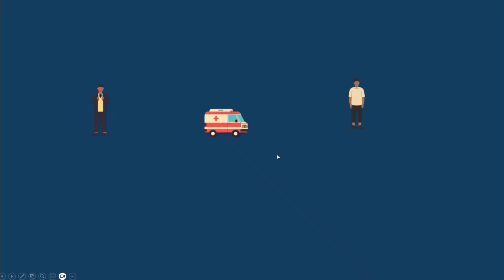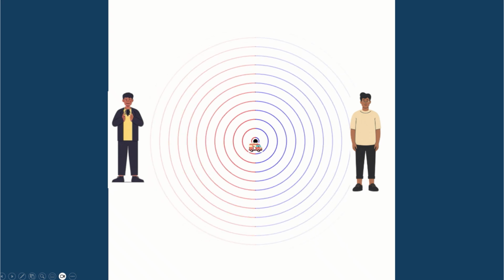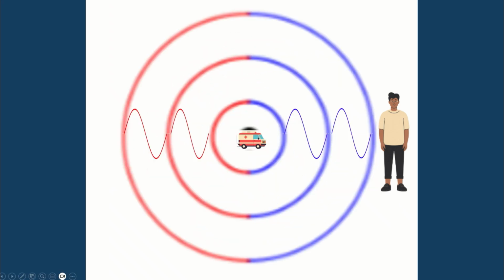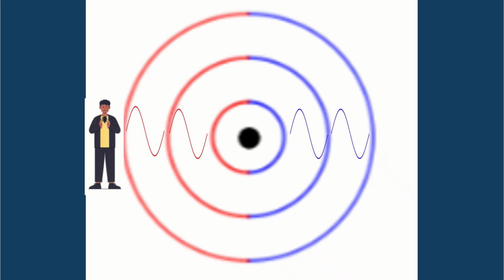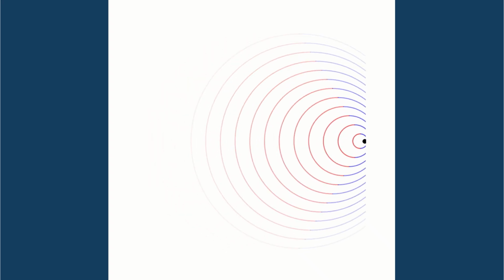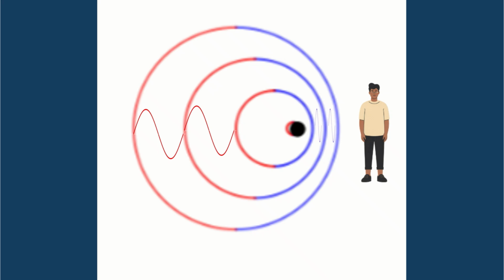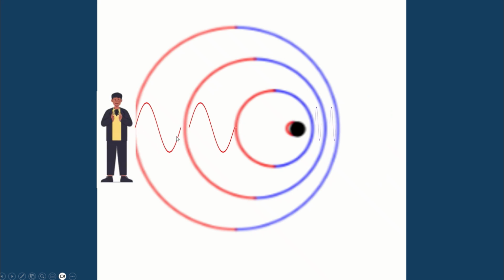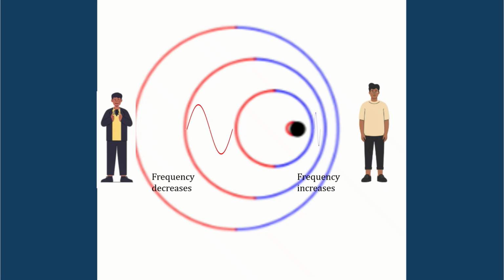What is the Doppler Effect? (Physics & Animation)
Why does an ambulance sound different when it drives past you? In this video, we visualize the physics behind the Doppler Effect. whether it's sound waves or radio waves (RF), the principle is the same: relative motion changes the frequency you observe.

We break down exactly why this happens by looking at how wavefronts get "squashed" (compression) or "stretched" (expansion) depending on the direction of the source.

In this video, you will learn:

The definition of the Doppler Effect.

The Ambulance Analogy (Sound Waves).

Approaching Source: Why Wavelength decreases and Frequency increases.

Receding Source: Why Wavelength increases and Frequency decreases.

0:00 - Introduction
01:03 - Stationary Ambuance
02:59 - Moving  Ambuance-Doppler Effect